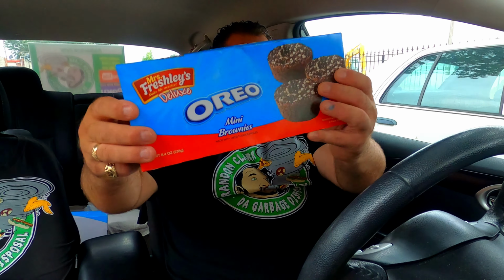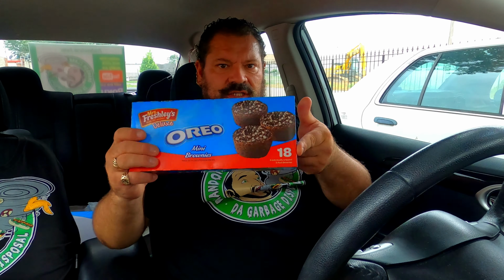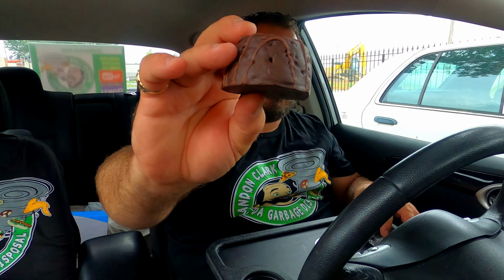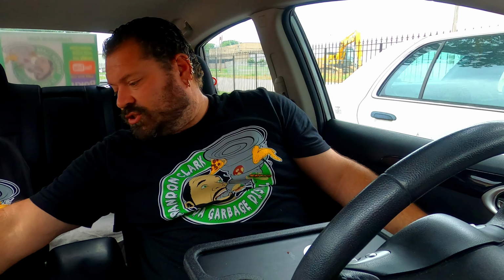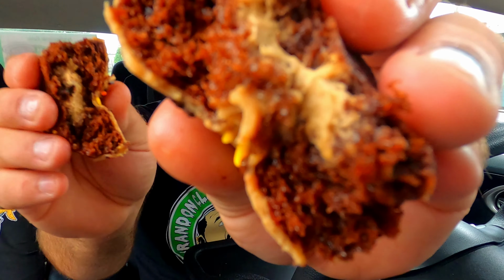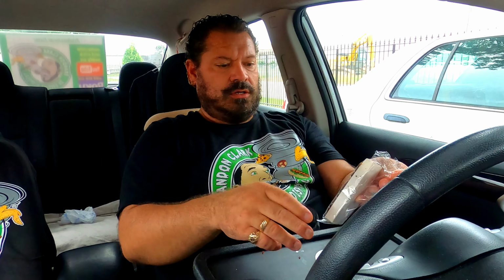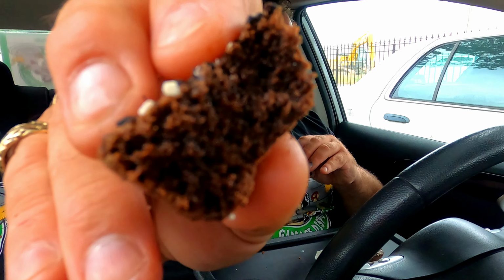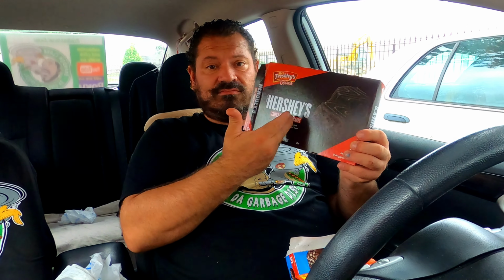3 New Snack Cakes from Hershey's , Reese's , and Oreo